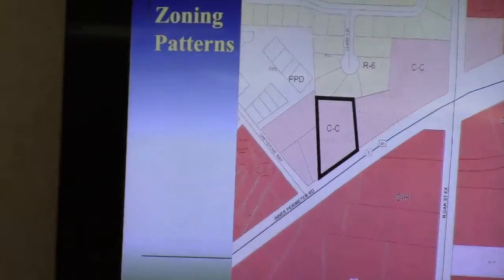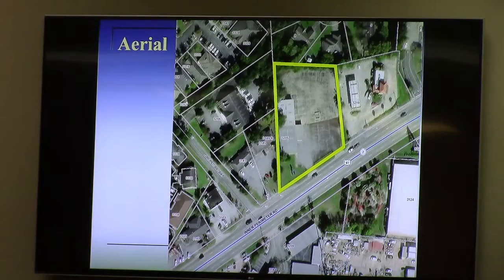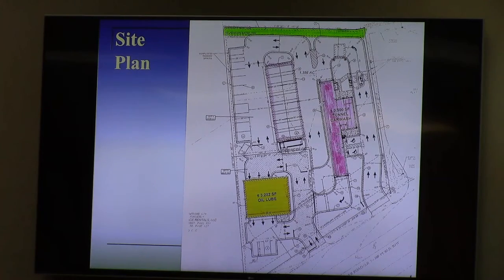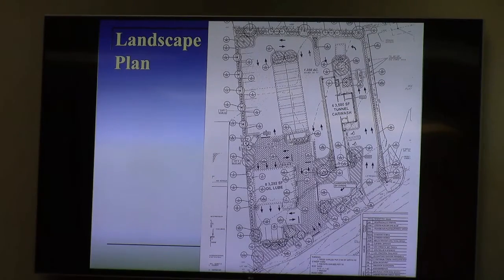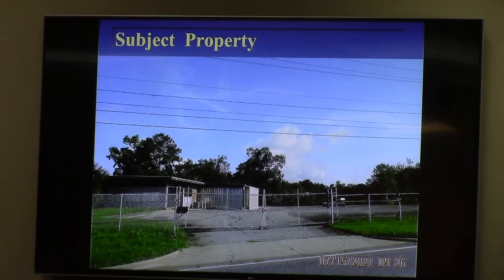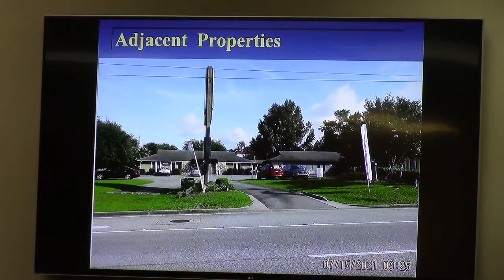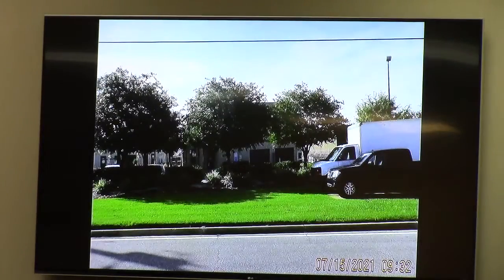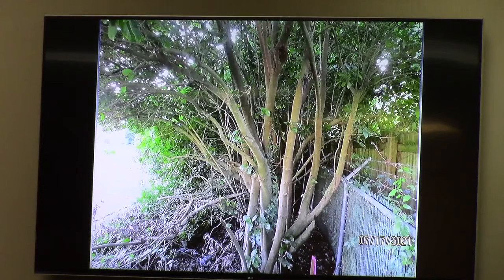3. CU-2021-03 SHJ Construction Group 3205 Perimeter - Car Wash Conditional Use @ GLPC 2021-07-26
3. CU-2021-03 SHJ Construction Group (3205 Inner Perimeter Road) CUP for a Car Wash and Quick Oil Change business in a C-C zoning district.

Deannexation + 2 Valdosta cases, 2 Lowndes County cases @ GLPC 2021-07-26
Valdosta, Lowndes County, Georgia.